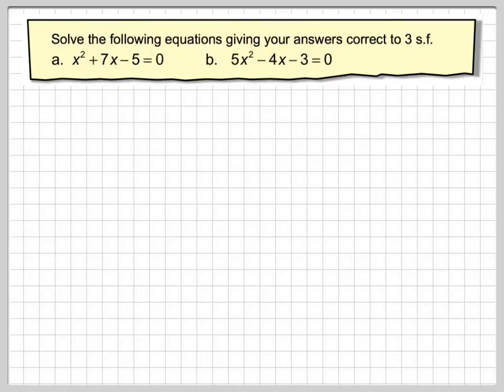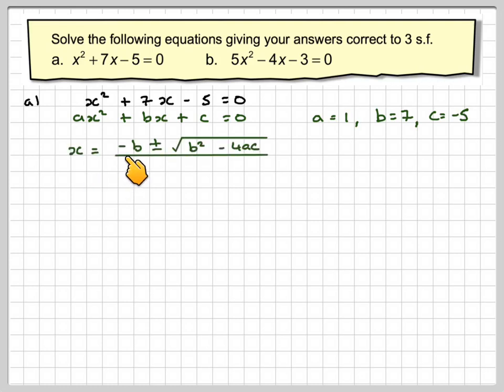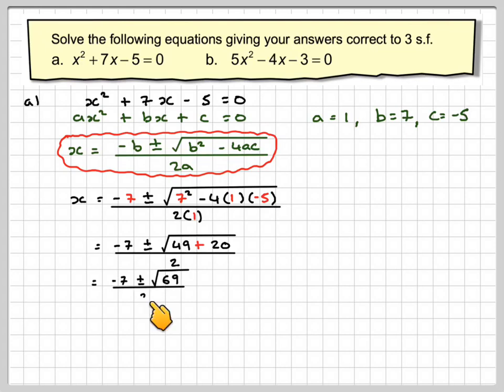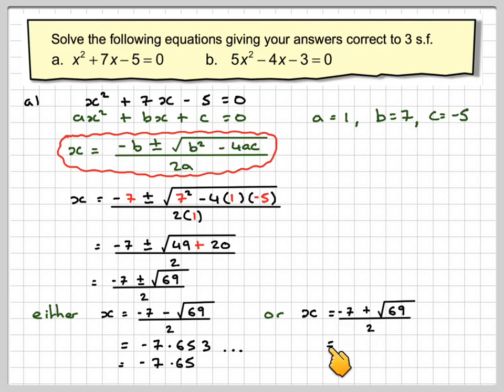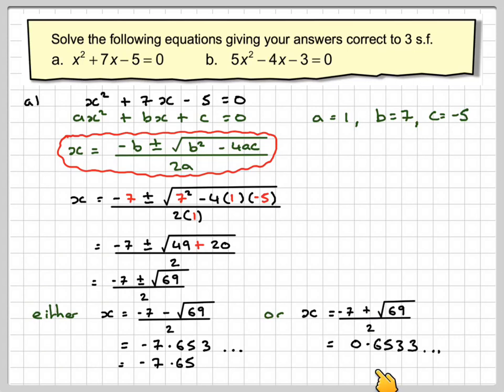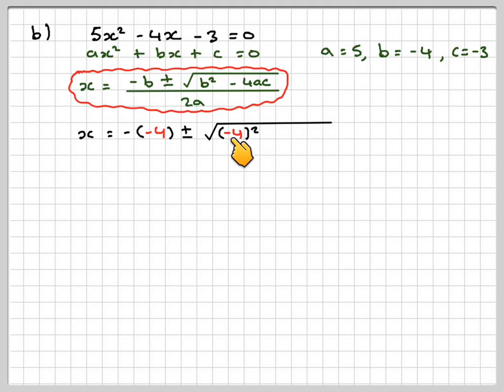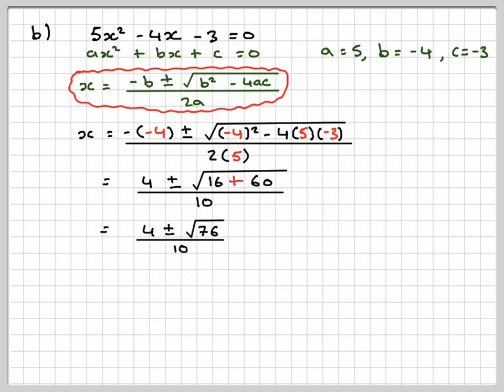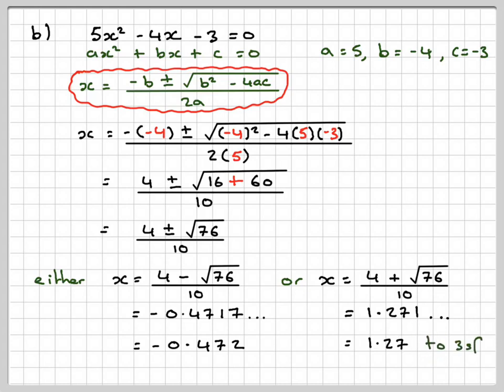Solving quadratic equations by completing the square